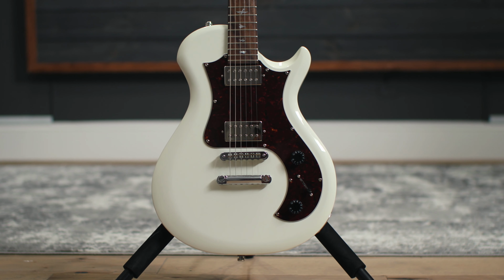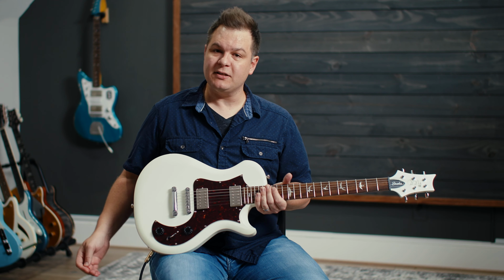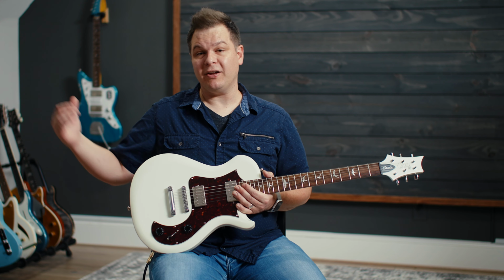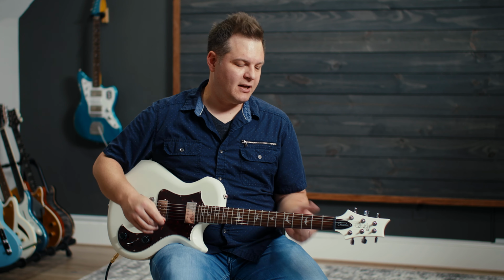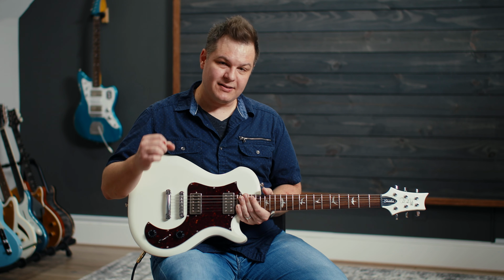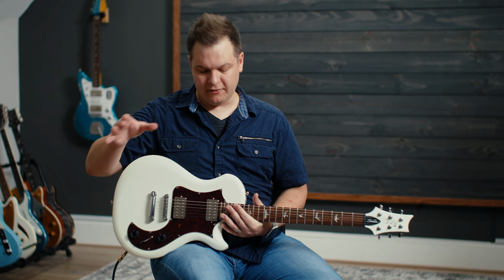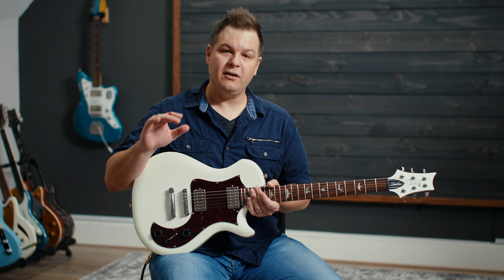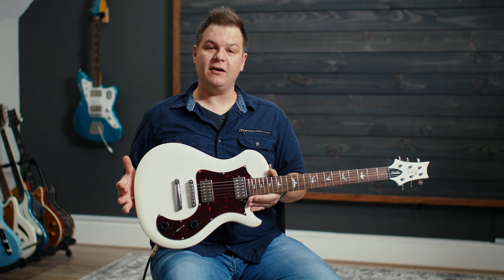Huge tones and versatility on a budget // PRS SE Starla review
Brian reviews the PRS SE Starla. All clips in this video were recorded through a Fractal Axe-FX III.

Table of contents:
00:00 - Playing sample 1
00:40 - Intro/setup
01:20 - A bit about the 'Starla' model
03:00 - Playing sample 2
03:35 - SE Starla Specs
04:46 - Playing Sample 3
05:59 - Fit, finish, feel, and playability
09:44 - Playing Sample 4
10:08 - Playing Sample 5
10:49 - TONE
11:12 - Demonstrating the different pickup positions - clean
11:50 - Demonstration of the coil split tones (clean)
12:26 - Thoughts on tone/pickups (clean)
14:57 - Demonstration of higher gain tones
16:09 - Lead tone with lots of wet effects
17:20 - More thoughts on the tone/pickups
18:19 - Playing Sample 6
18:48 - Conclusion and final thoughts